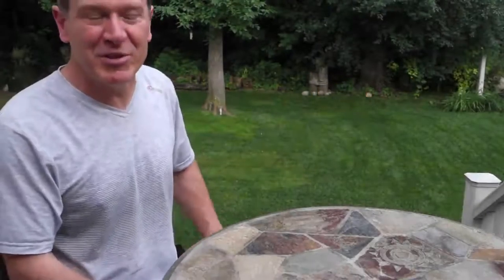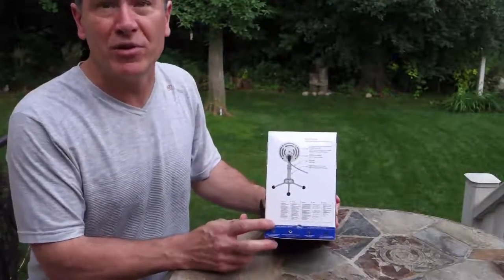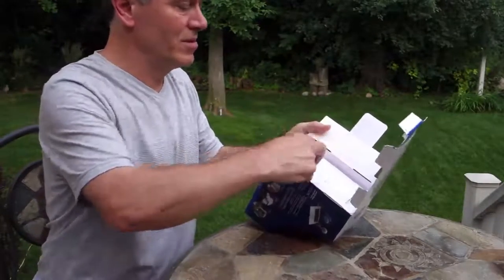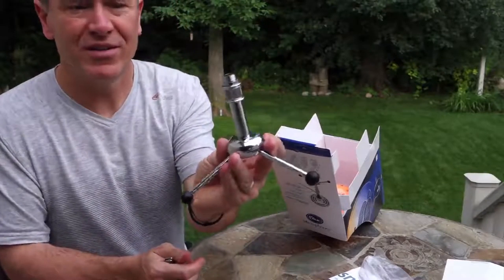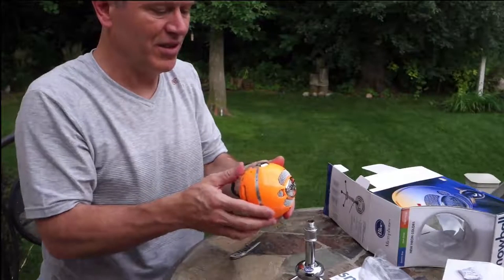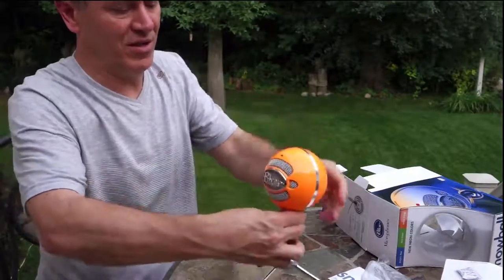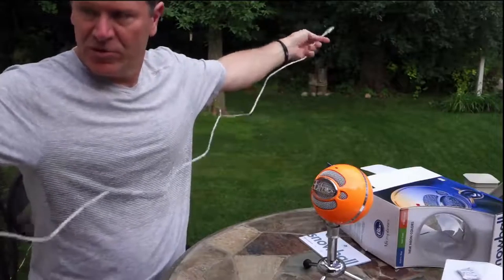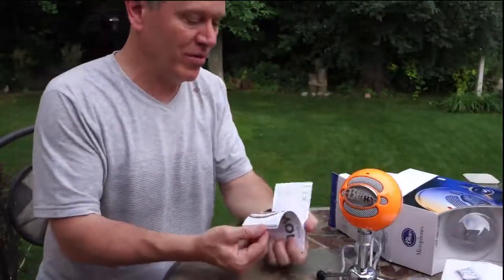Blue Microphone Unboxing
Getting into Screencasting and Unboxing... needed a better microphone. This one came highly recommended.